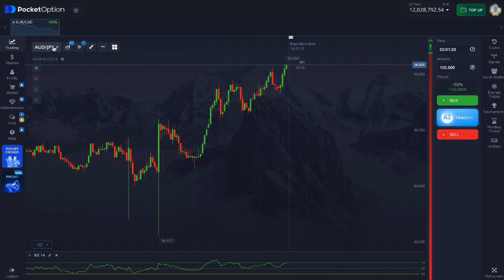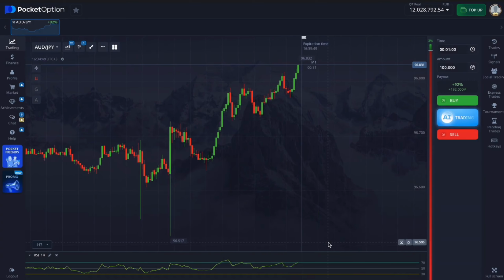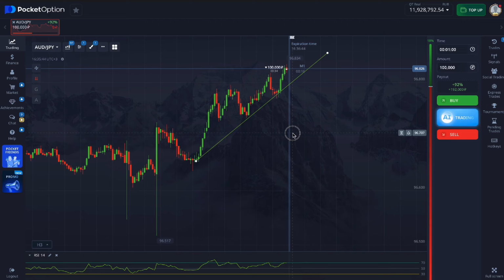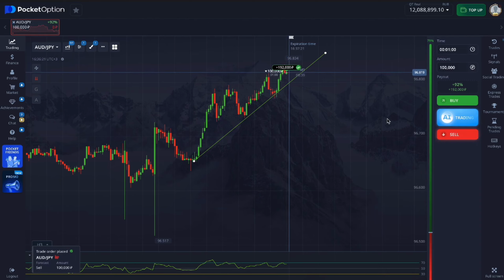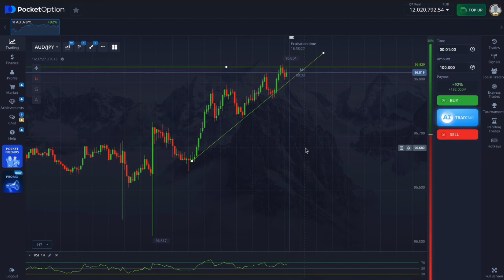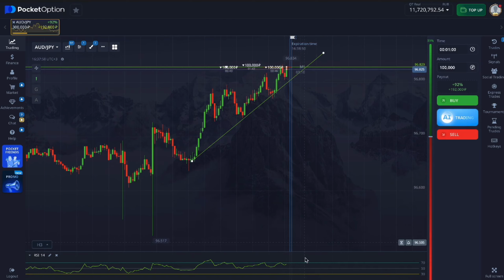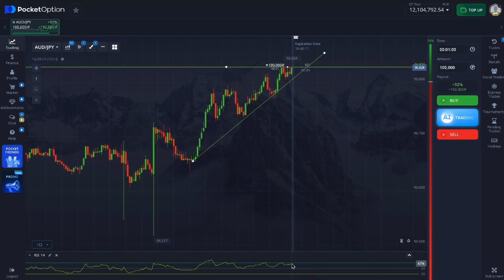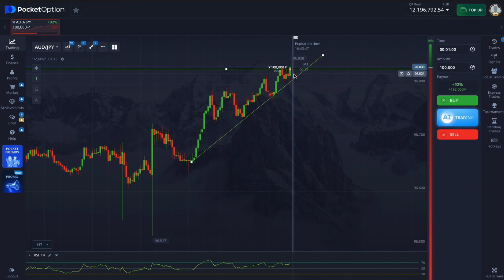BEST 1 MINUTE RSI STRATEGY FOR POCKET OPTION | BINARY OPTIONS 🔥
In this video, I show the best 1-minute RSI strategy for Pocket Option and how I use it for binary options trading. This method is simple, fast, and focused on finding precise entry points in short-term market conditions.

During the video, I analyze the market in real time using the RSI indicator (Relative Strength Index) and demonstrate how I identify trading opportunities and execute trades on the 1-minute timeframe. You’ll see real examples, live entries, and how I approach quick trades with discipline and consistency.

This strategy is suitable for both beginners and experienced traders who want to improve their short-term trading skills and better understand how to use RSI effectively.